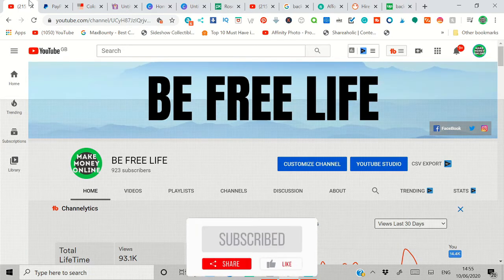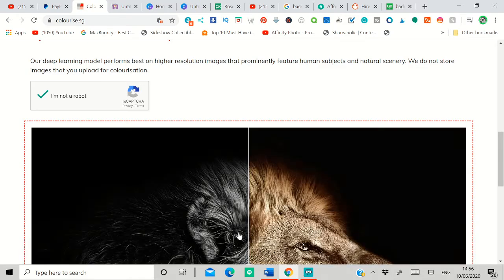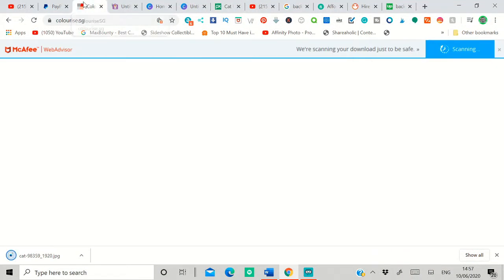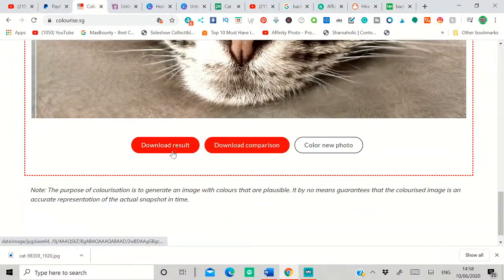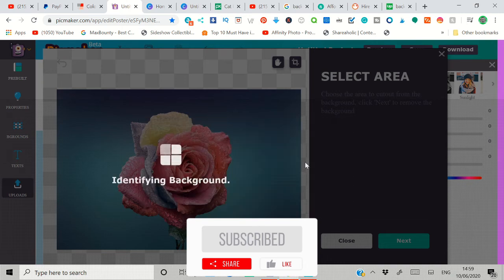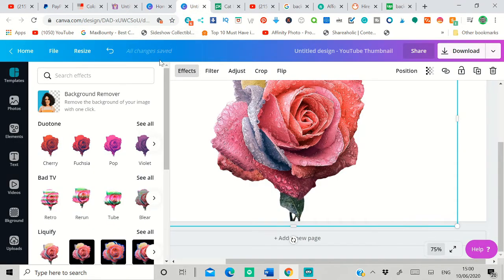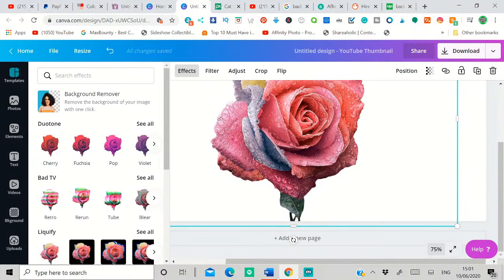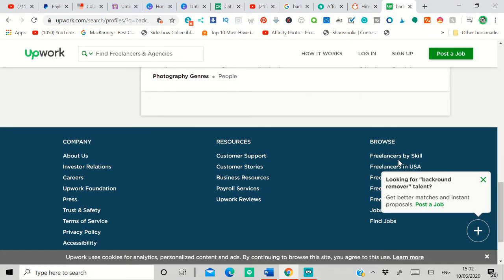How To Make $130 Coloring Images & Removing Image Background For FREE (Make Money Online 2020 legit)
How To Make $130 Coloring Images & Removing Image Background For FREE (Make Money Online 2020 legit). Using free tools you can make money on the freelancing website every day by removing backgrounds from images and colouring black & white images.

0:00 - make money by colouring images
0:43 - colourise.sg - colour black and white images
3:50 - canvas or picmakers - remove background  from images
6:00 - Giveaway information
6:50 - Where to sell the gigs and make money

I am trying to upload one video per day. Also, when I reach 1000 subscribers, I do the money giveaway.

➥➥➥ FOLLOW ME ➥➥➥